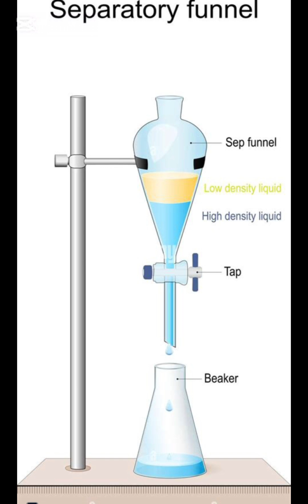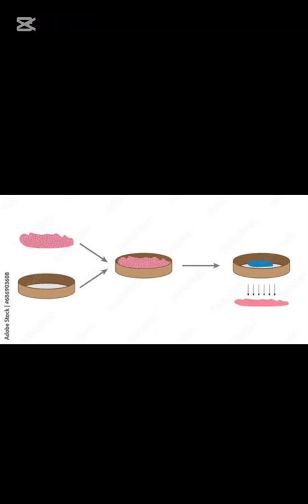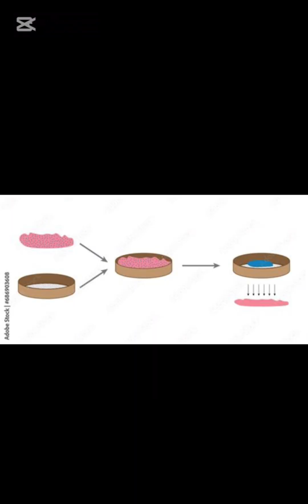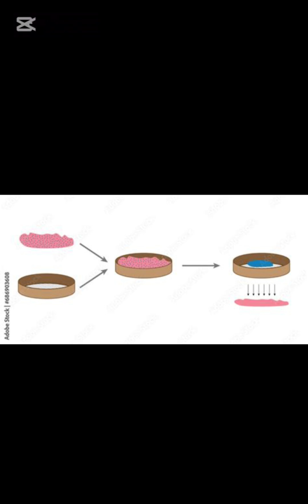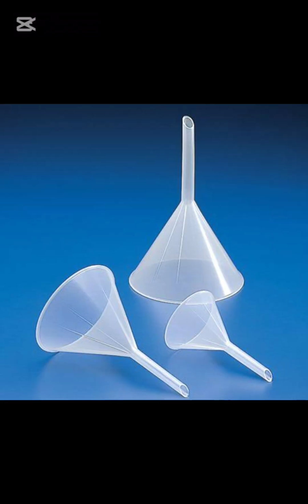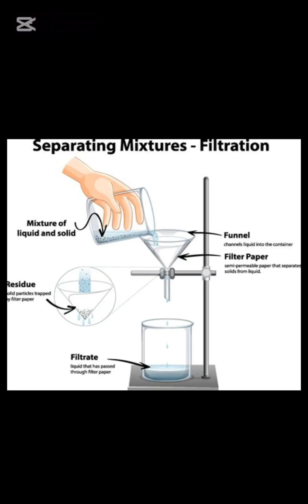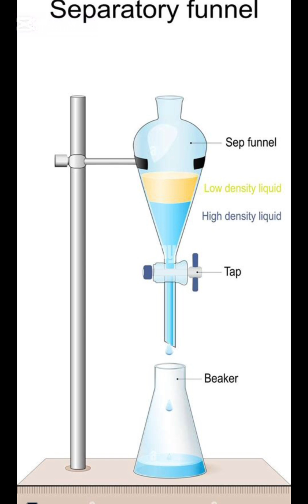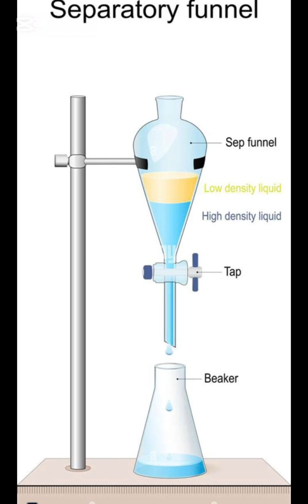SEPARATING PROCESS / TECHNIQUES. SIEVING, FILTRATION AND SEPPERATING FUNNEL